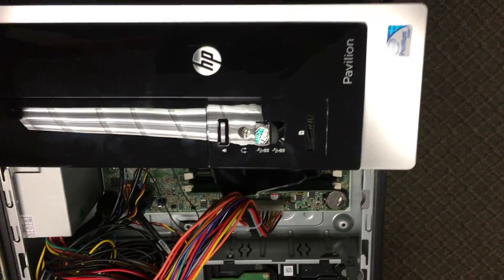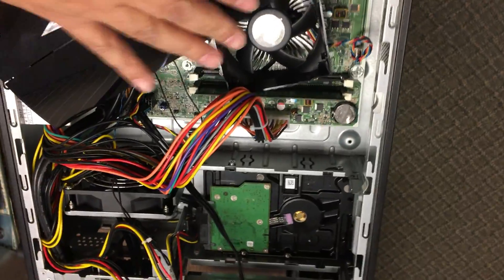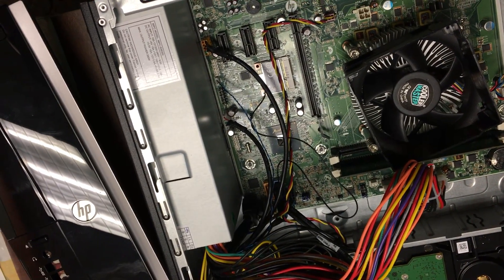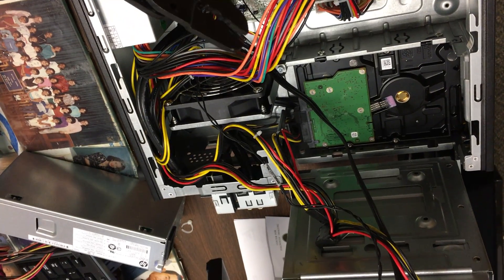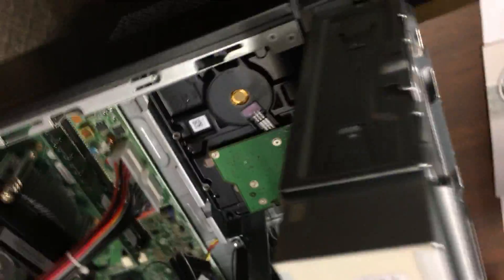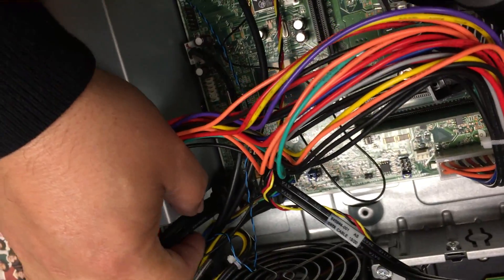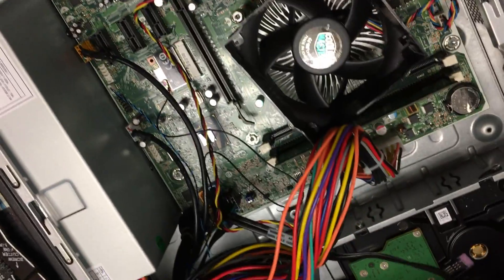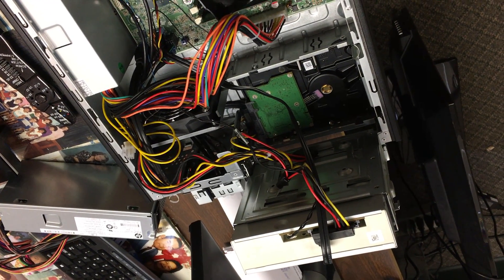HP Slimline won't power on! How to replace power supply.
HP Pavilion Slimline 400 Replacing the power supply. Got a bad batch of these out of 9 had to replace 5 power supplies right after the warrantee expired!